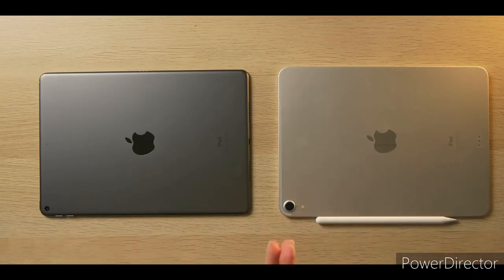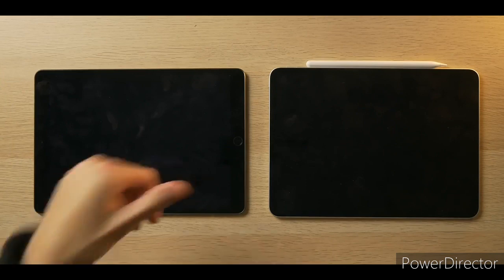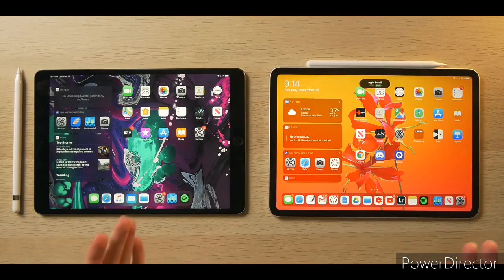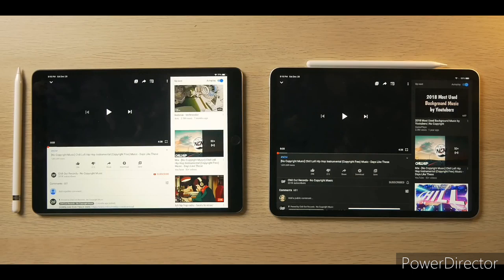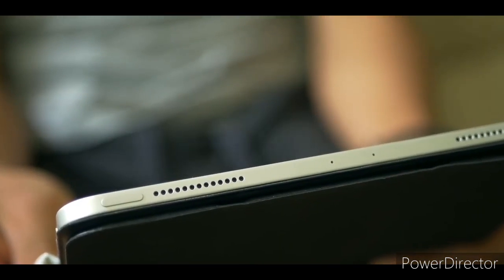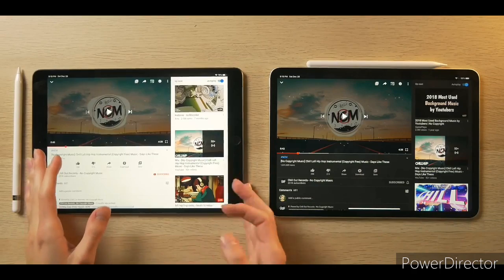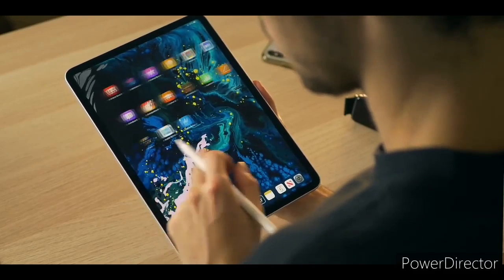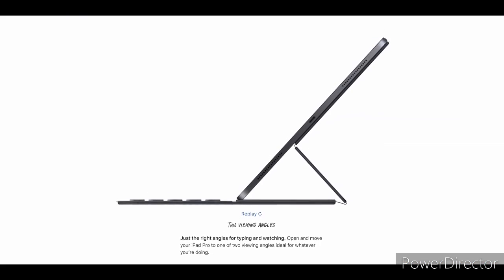FREE GIVEAWAY OF IPAD PRO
3. LIKE
4. SHARE